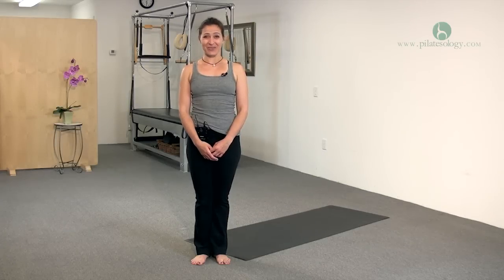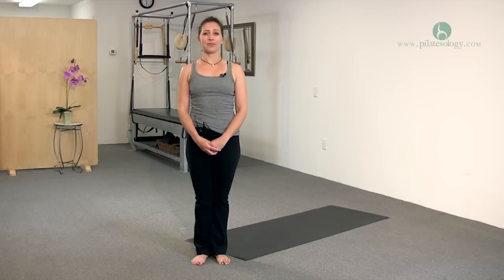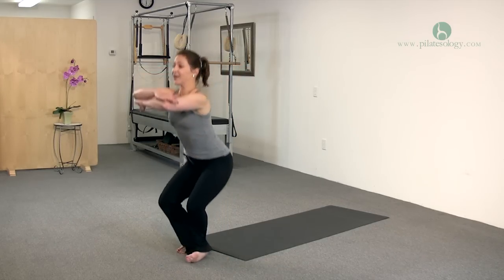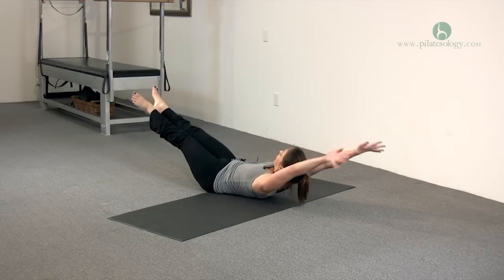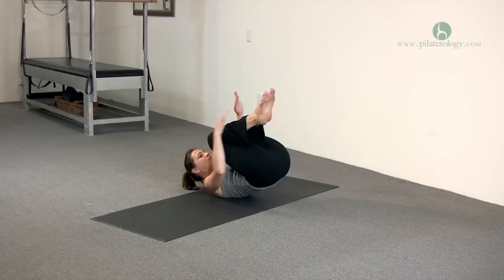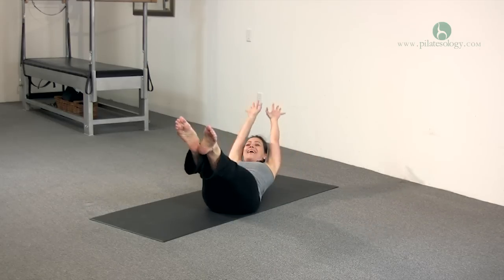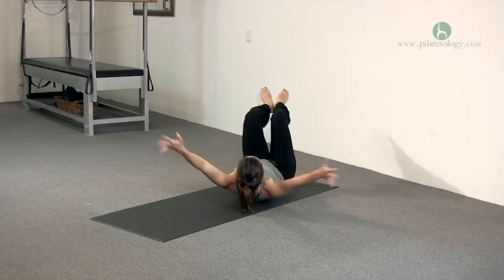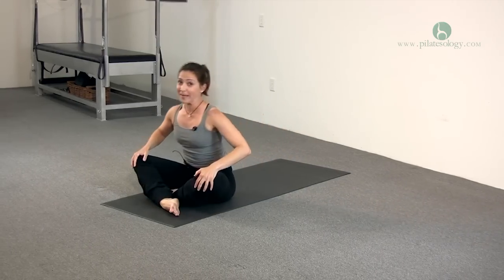Pilatesology Pilates Clock, a.k.a. The Commando Exercise Workout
Joseph Pilates called this exercise the Clock, or as he referred to it on a brochure that sold for $1, "The Commando Exercise, Around the Clock and Back in Less Than a Minute." It's the most important exercise in Pilates, the Double Leg Stretch, done around a clock. On it's own, it's about the quickest, most effective core workout you can do, you can also use it as a fun addition to any mat class, to finish a workout with, or to wake yourself up! Try to make it around your clock in less than a minute, if you can do it, you're a real a 'commando.'